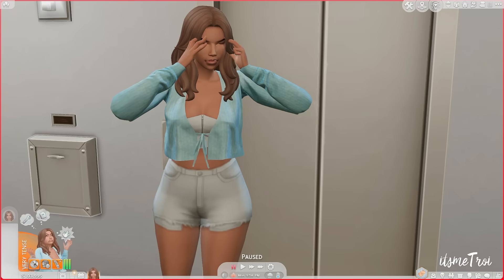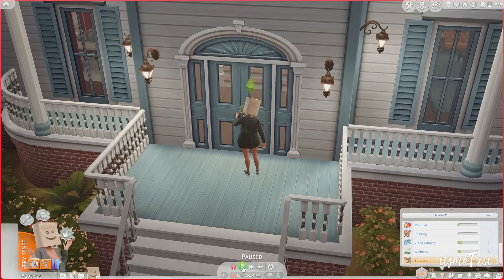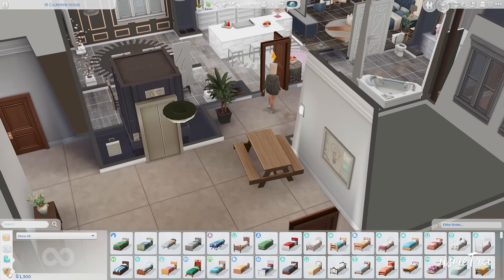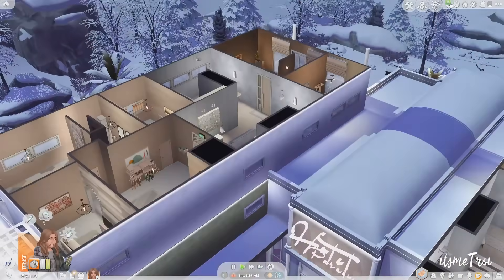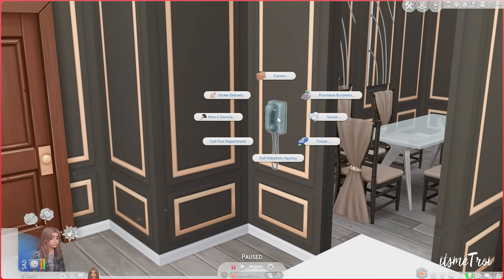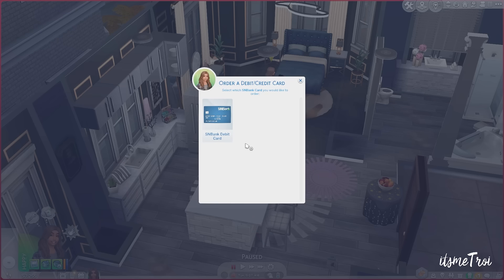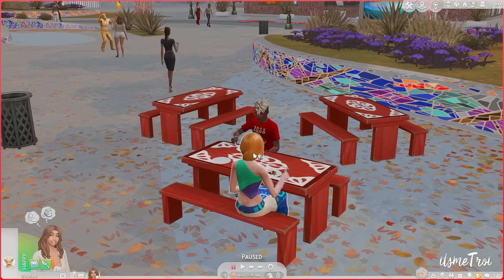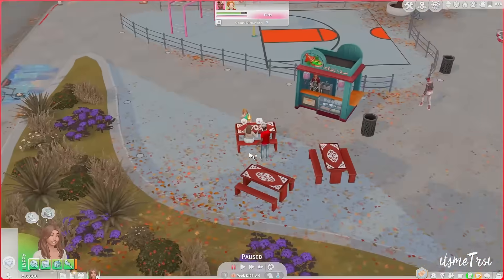These mods are must-haves when playing The Sims 4 + LINKS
Hey Boo! In this video,

Timestamps
00:00 intro
00:26 the mods
14:00 comment of vid
14:08 outro

The Sims 4 is a 2014 life simulation video game and rated T for Teen! My videos are for those 13 and up!